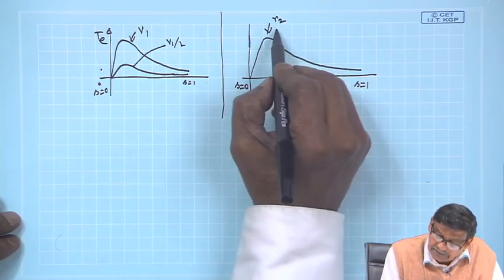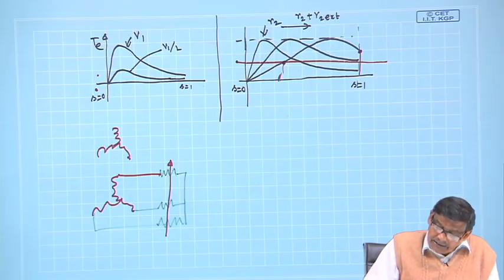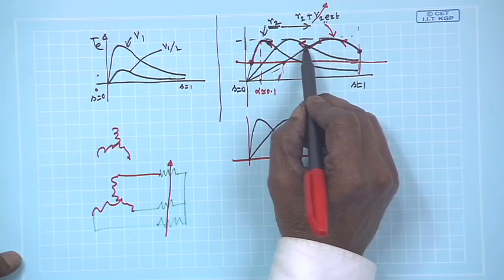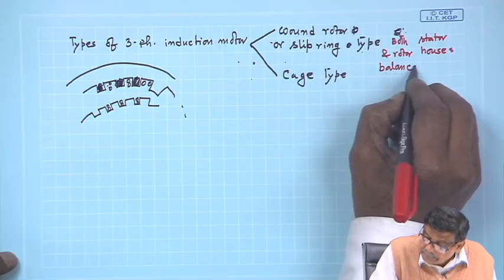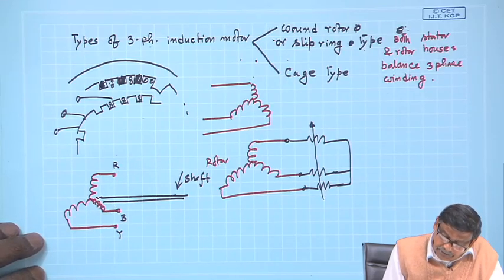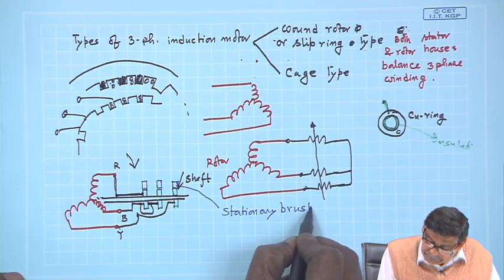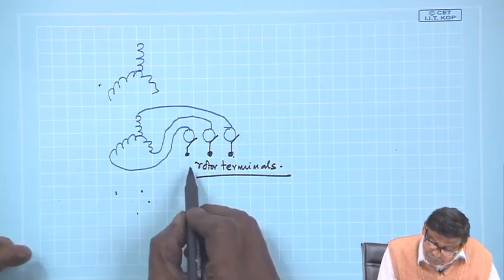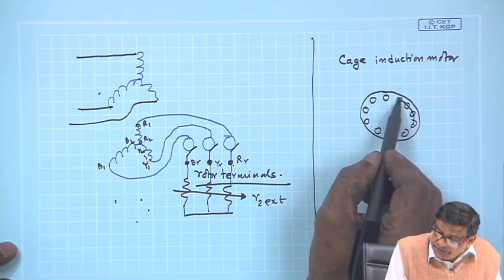Lecture 47: Types of Induction Motor - Slip Ring Type